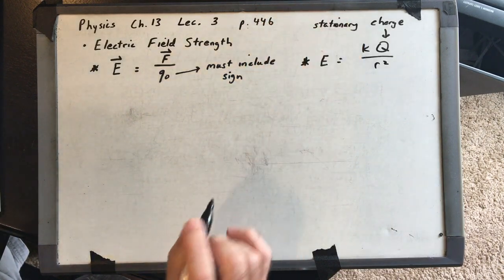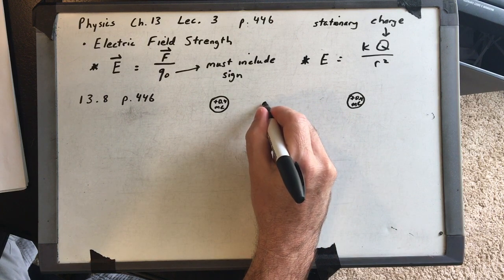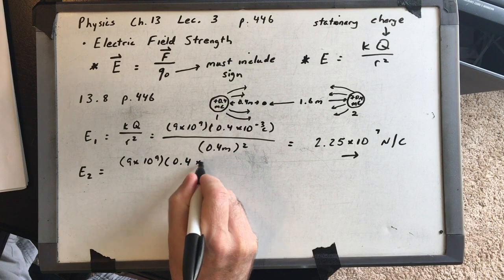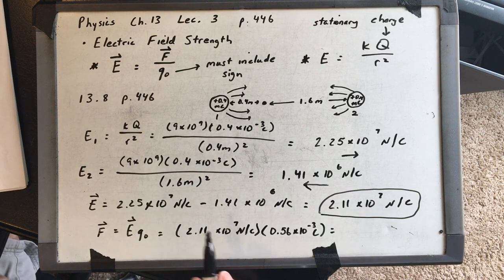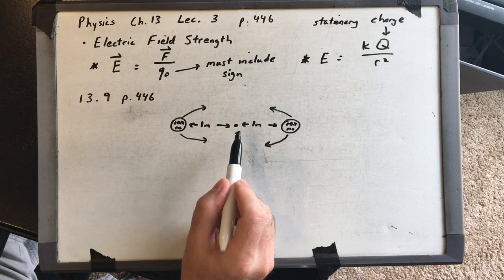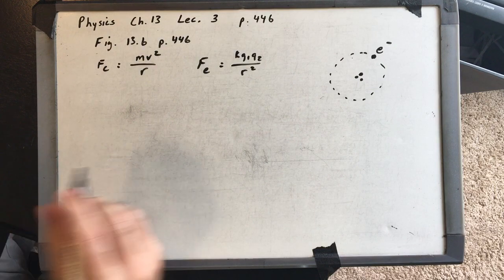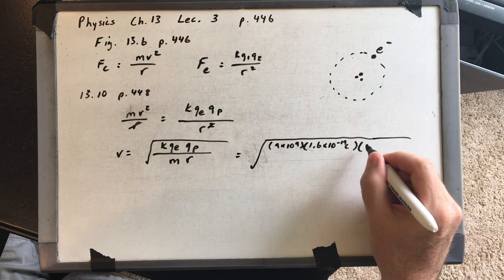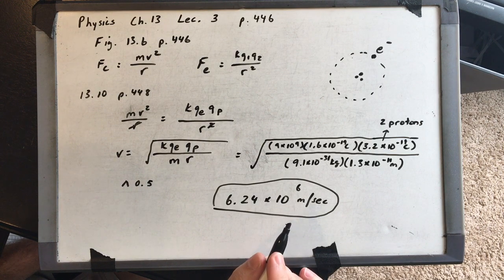Physics Ch 13 Lecture 3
Electric Field Calculations and Applying the Bohr Model to an electron